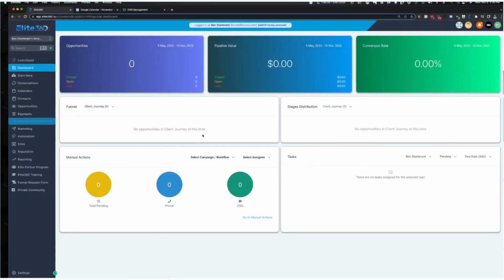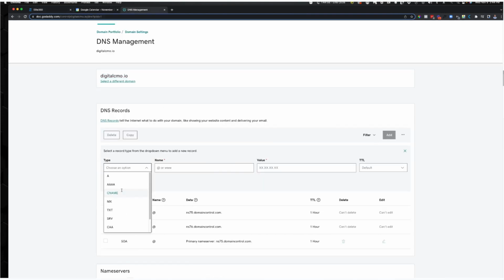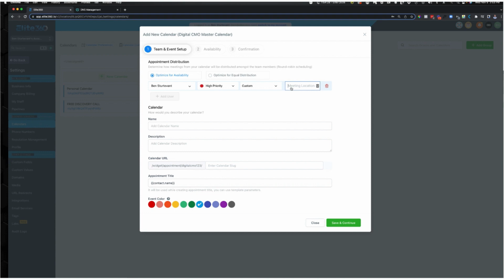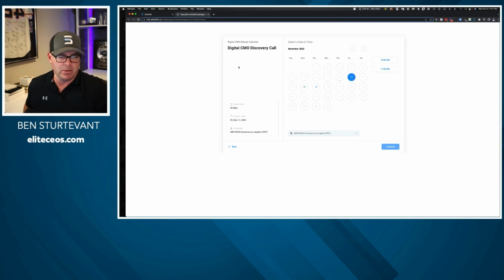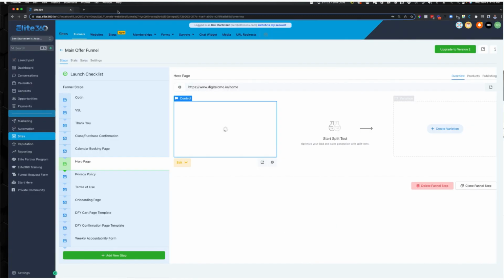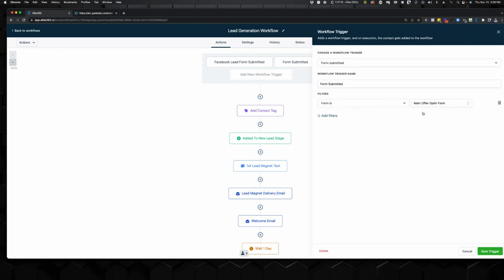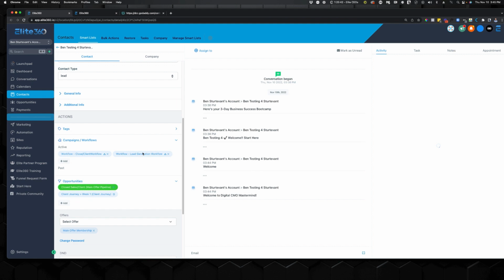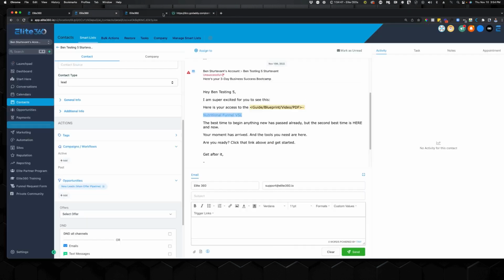A Complete Elite360 Set Up